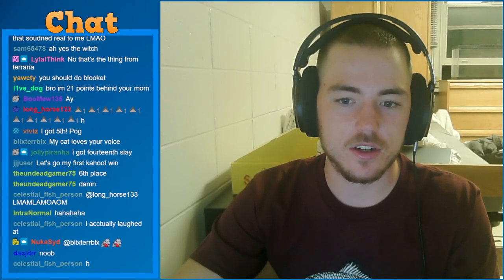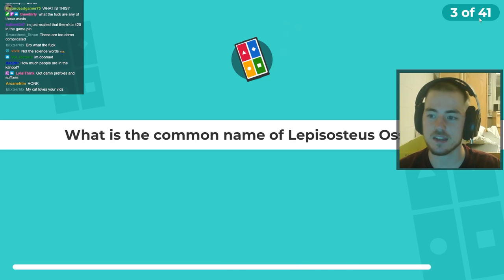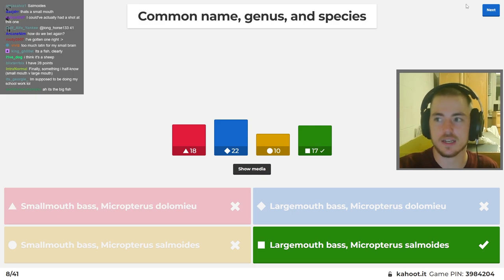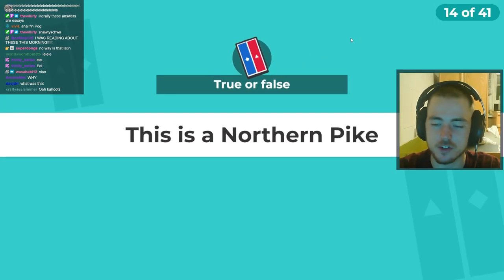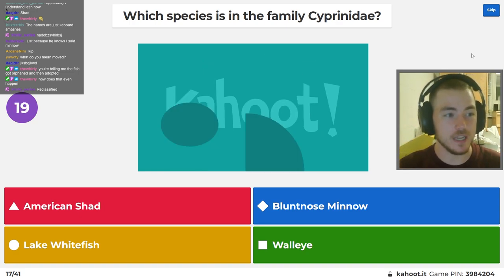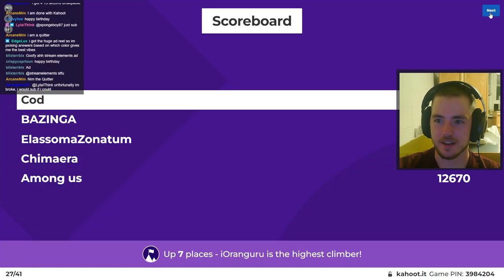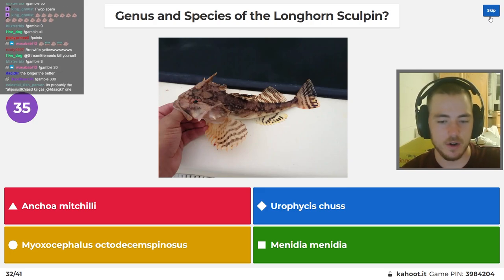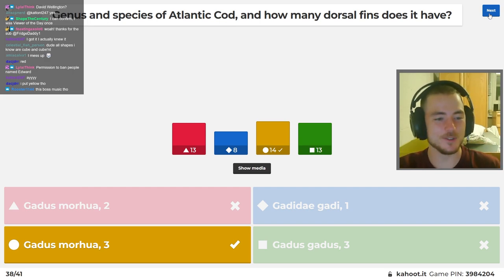Fish Biologist reacts to THE HARDEST Fish Kahoot